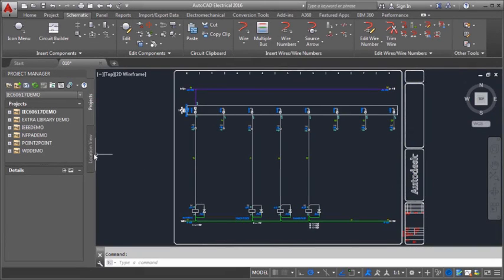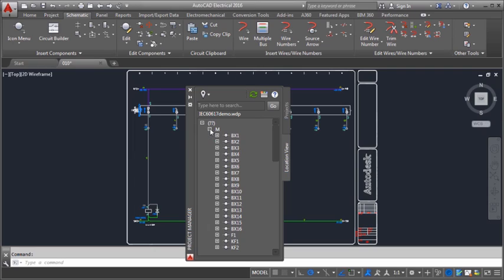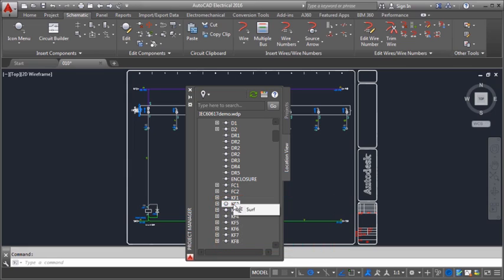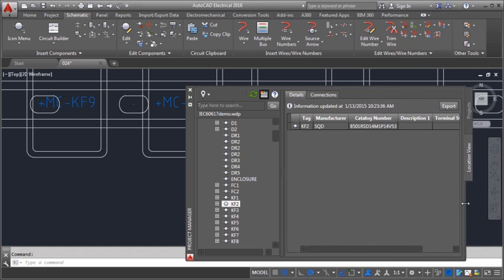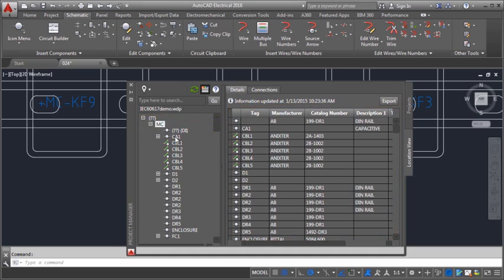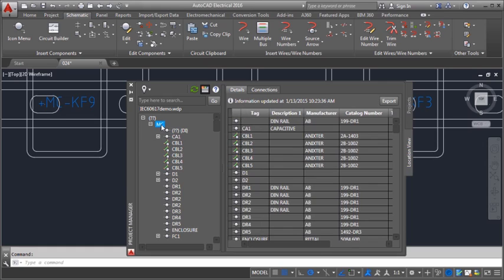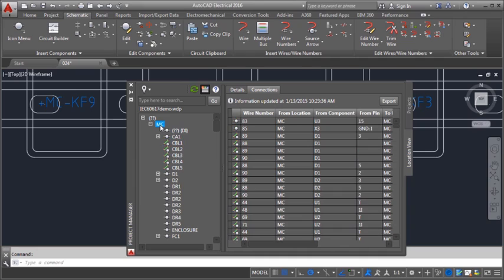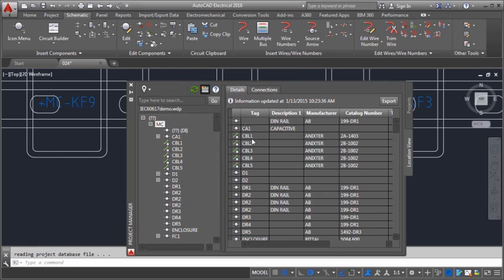AutoCAD Electrical - Location View tab on Project Manager